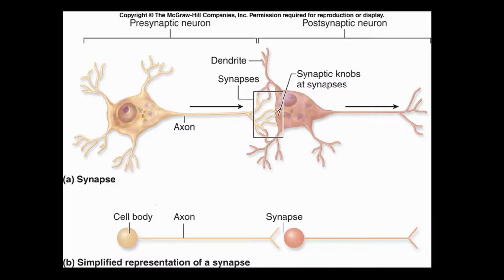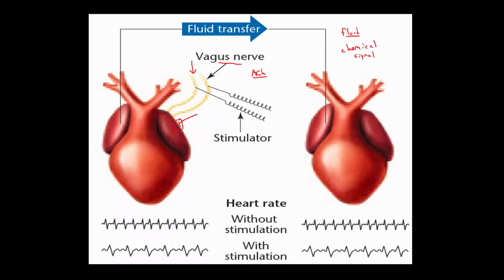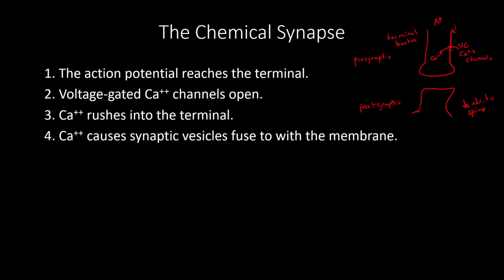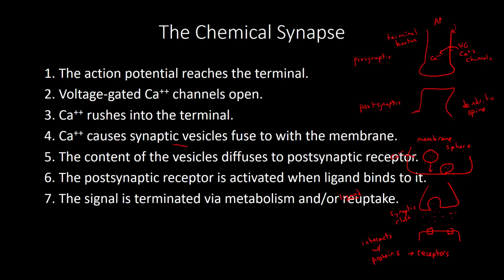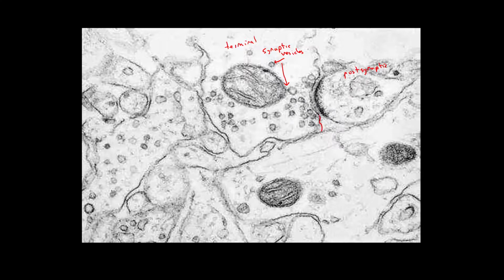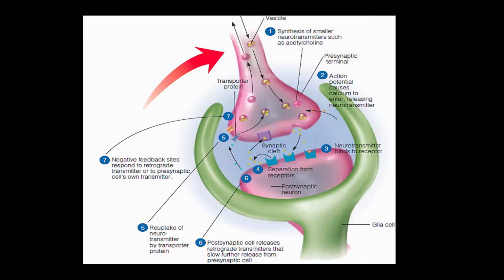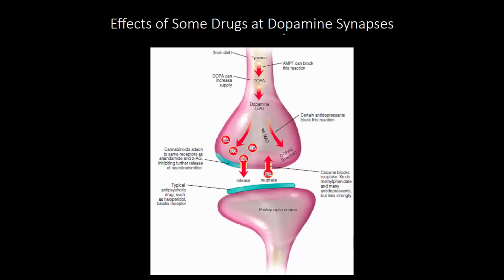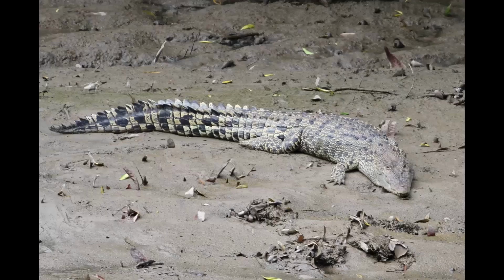The Chemical Synapse 1 | Overview